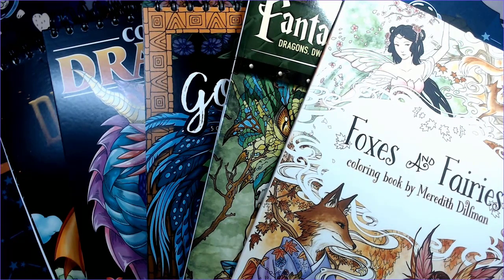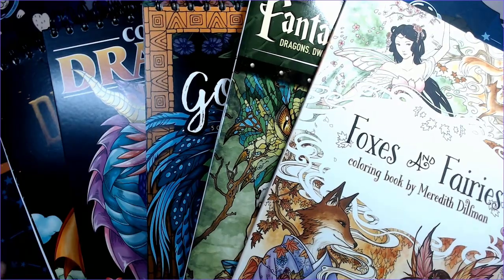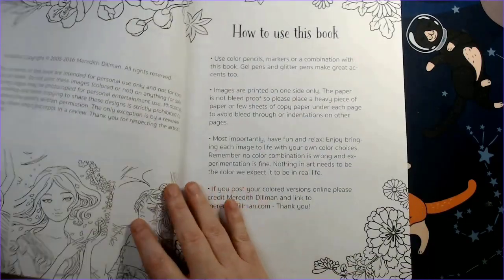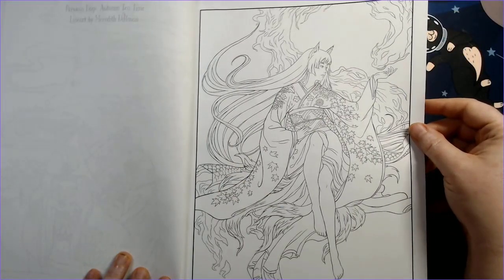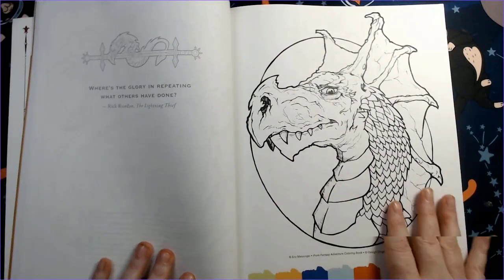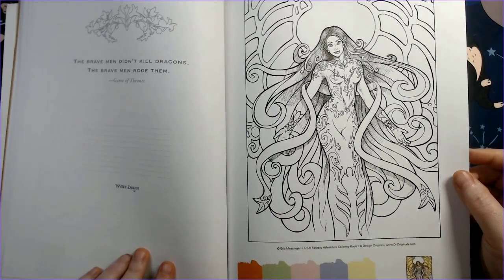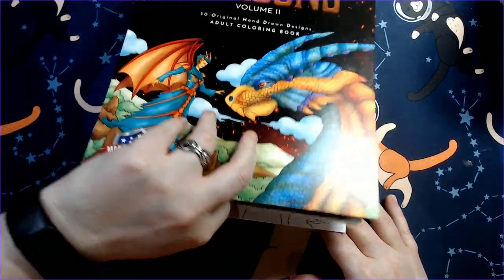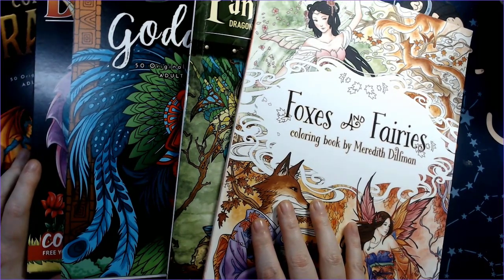Coloring Flips - Foxes & Fairies, Fantasy Adventure, Goddesses, Colorful Dragons Volumes I and II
00:00 Intro
02:05 Foxes & Fairies (Meredith Dillman)
07:50 Fantasy Adventure (Eric Messinger)
16:02 Goddesses (Colorit - Hasby Mubarok)
23:30 Colorful Dragons Volume I (Colorit - Stevan Kasich)
30:15 Colorful Dragons Volume II (Colorit - Stevan Kasich)